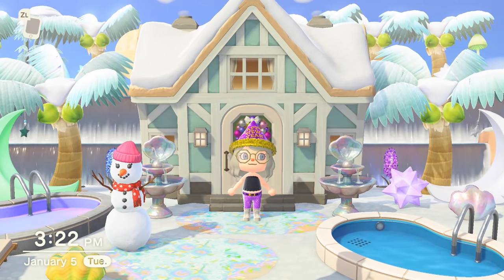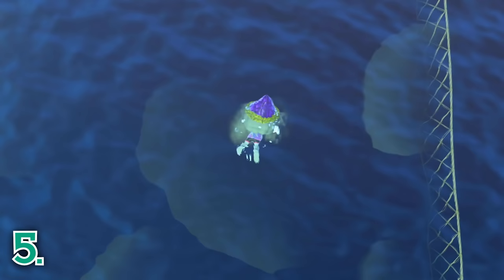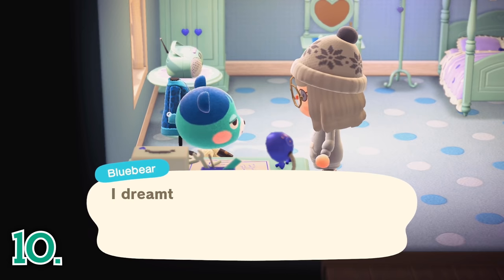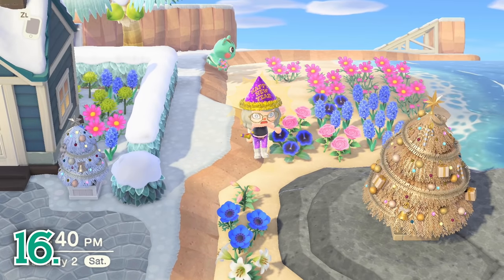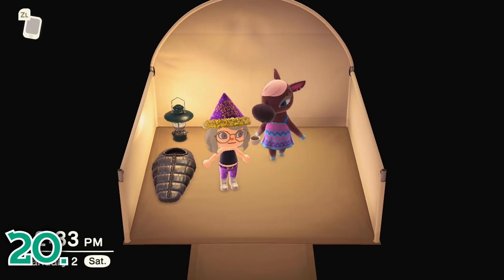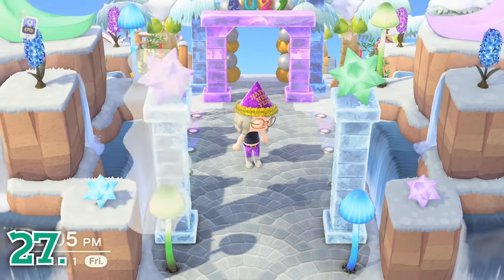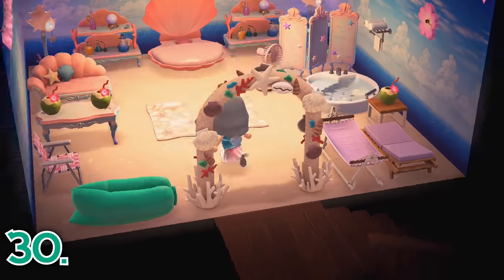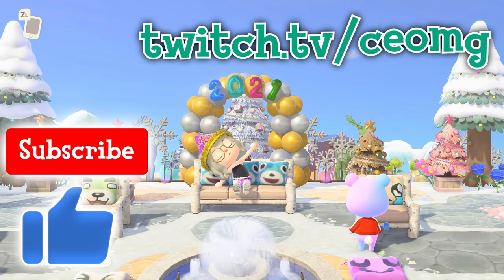Bored in Animal Crossing? Here's 32 Things To Do Everyday! ACNH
Look no further if you don't know what to do in Animal Crossing New Horizons. Here are 32 things you can do everyday on your island!